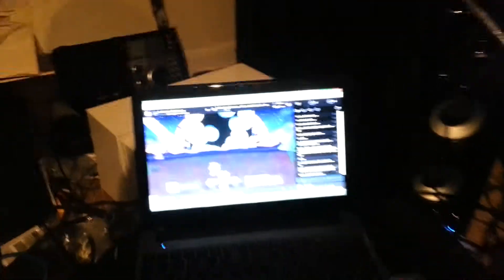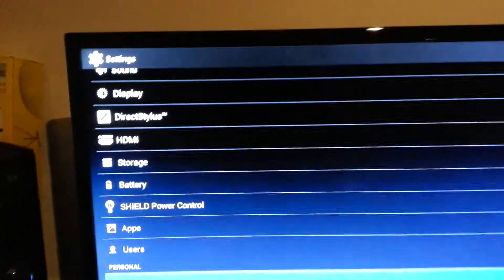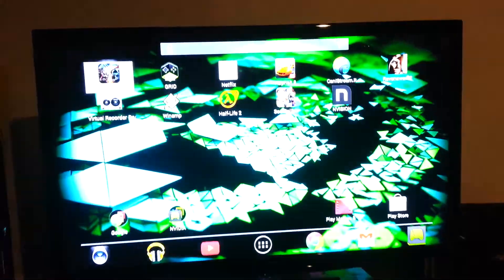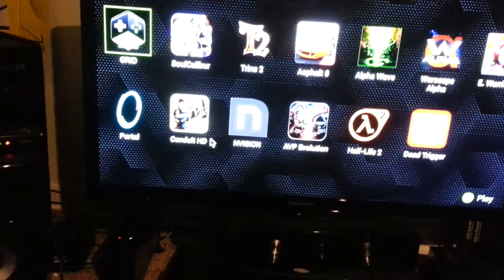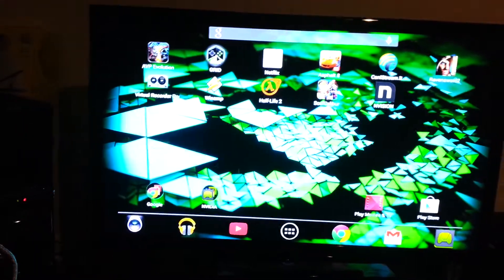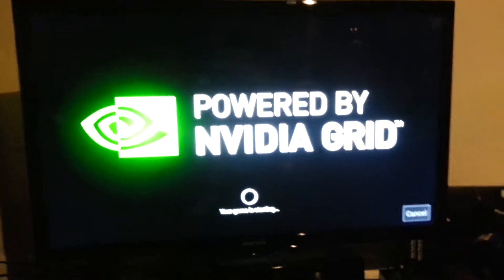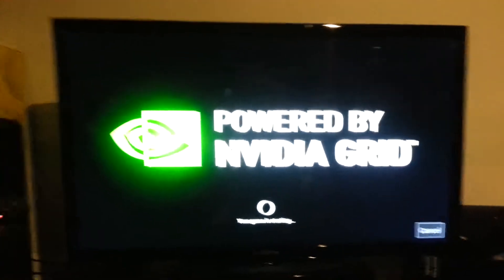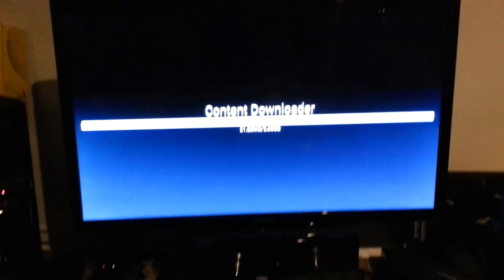HDMI Buds!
HDMI